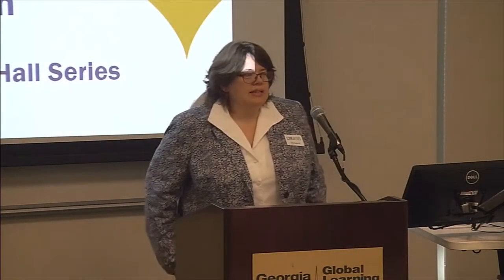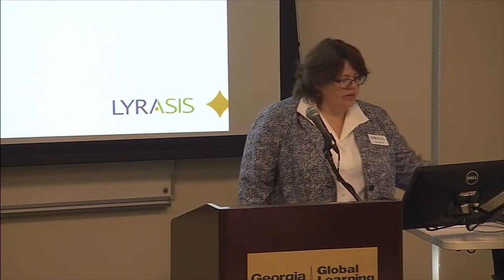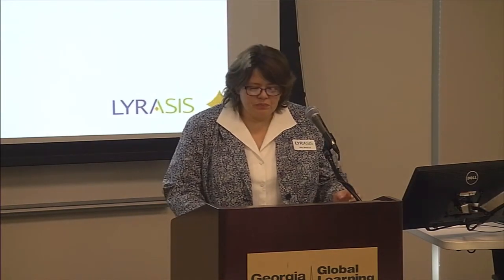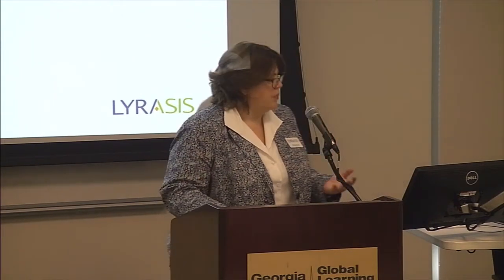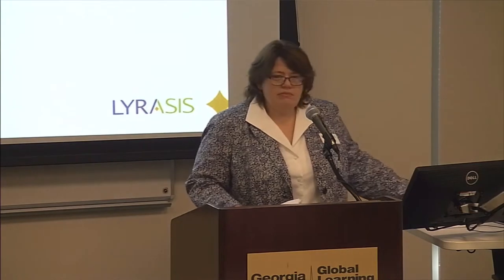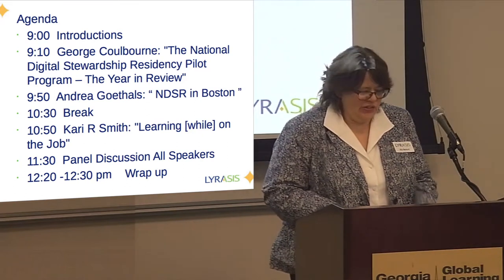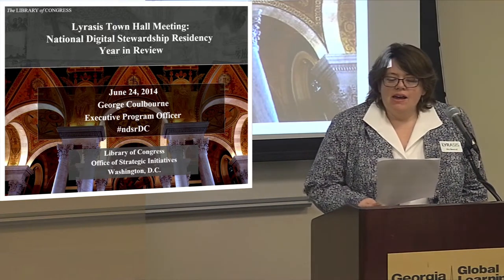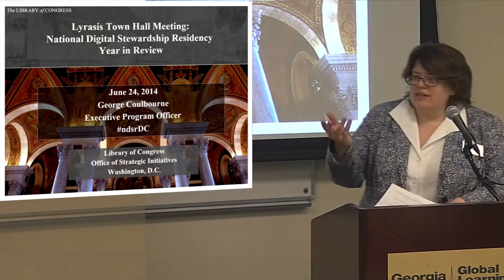How Practicing Professionals can get Hands-on Experience in Digital Curation - Bentrud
LYRASIS Preservation Town Hall Meeting Series, made possible by a grant from the National Endowment for the Humanities, Division of Preservation and Access. 1st of 5 video clips from the event.